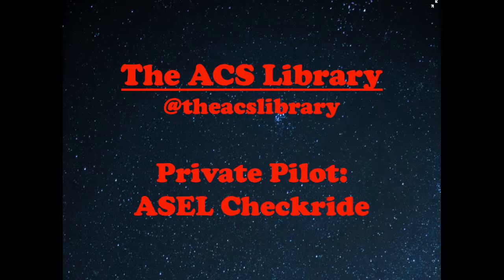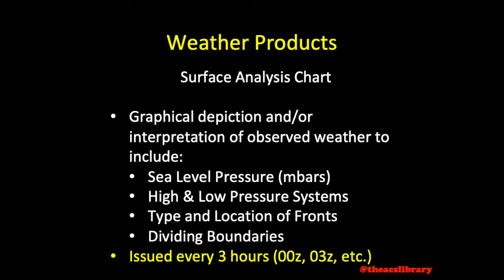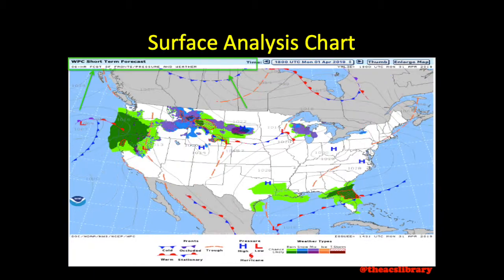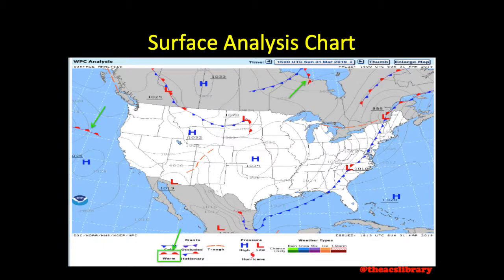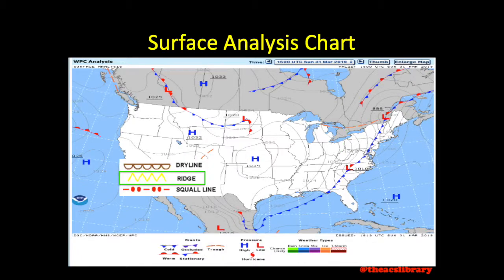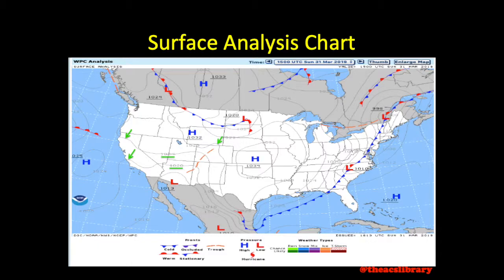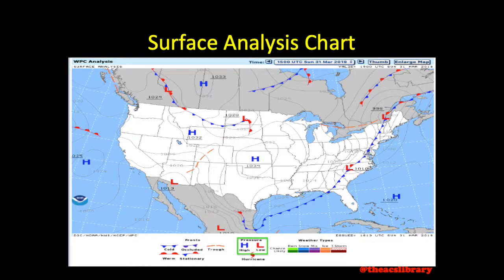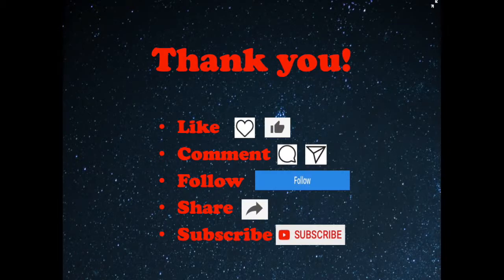PA.I.C.K2 (Weather Products Continued) Surface Analysis Chart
Thanks for checking out The ACS Library.  Today's video further expands on Aviation Weather Products, covering Surface Analysis Charts.

All information in this video has been gathered from FAA Advisory Circular 00-45H.

and via the ForeFlight application. Examples of surface analysis charts used in this video are